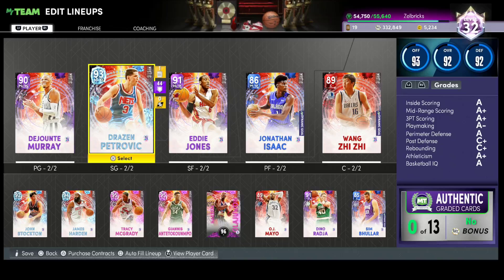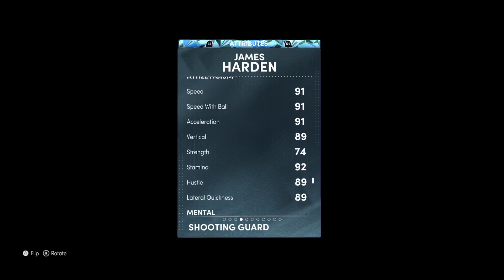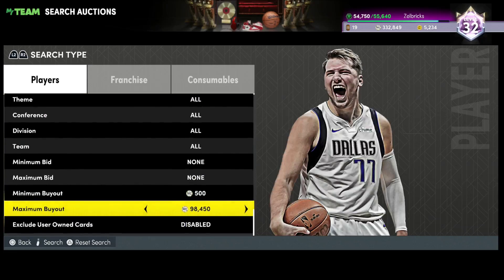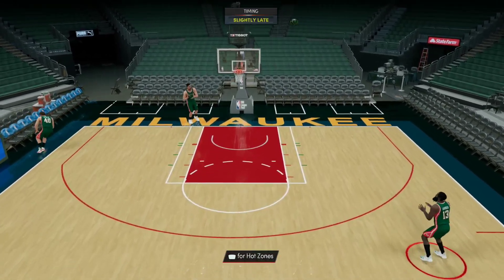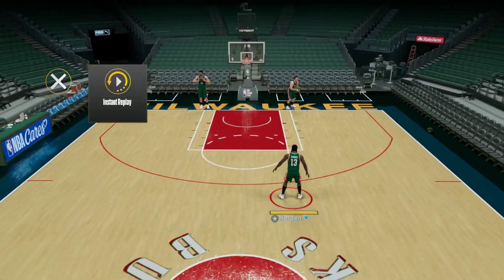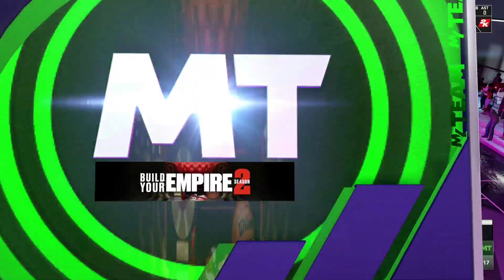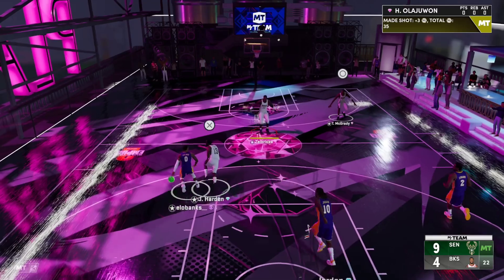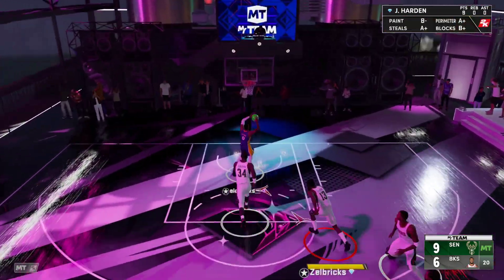DIAMOND JAMES HARDEN IS A TOP TIER SG!! BUT IS HE WORTH 100K MT IN NBA 2K22 MyTEAM??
DIAMOND JAMES HARDEN IS A TOP TIER SG!! BUT IS HE WORTH 100K MT IN NBA 2K22 MyTEAM?? In this video we are doing a gameplay for nba 2k22 myteam. in our gameplay videos we talk about nba 2k22 myteam and which cards are worth it. in these worth it videos we talk about some of the best cards in nba 2k22 myteam, some of the worst cards in nba 2k22 myteam as well as some of the best value cards in nba 2k22 myteam!

this video we do an diamond JAMES HARDEN gameplay. this is the diamond james harden from the mystic set and is one of the best overall cards in nba 2k22 myteam so far! this diamond james harden is one of the best cards in nba 2k22 myteam.